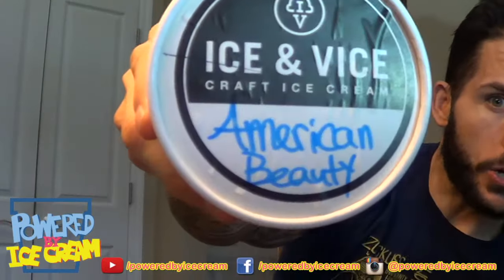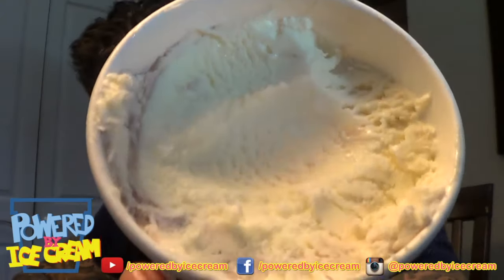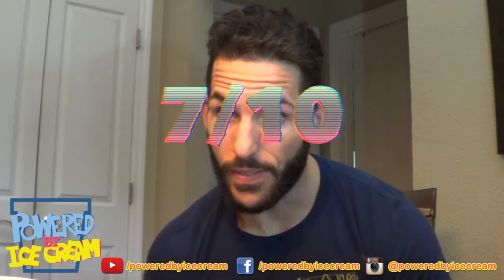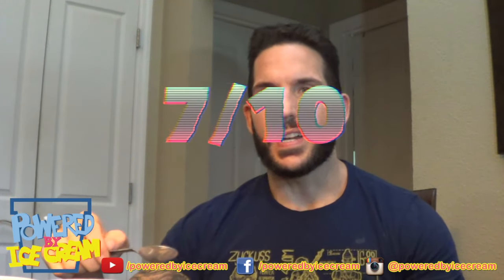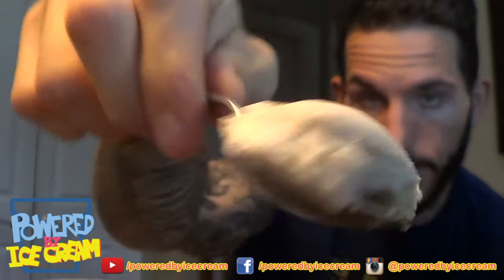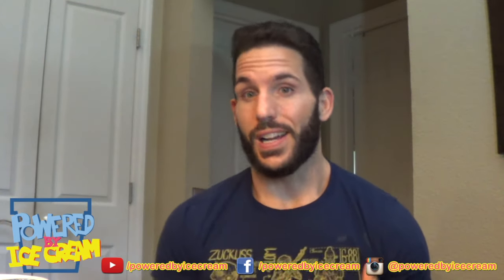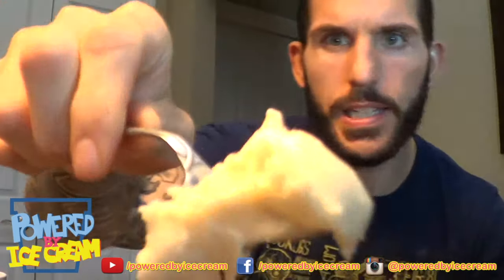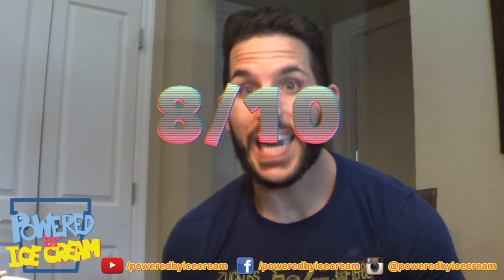4 FLAVORS OF ICE & VICE (Happy Panda, Bath Salts, Nuts of Wrath, & American Beauty)